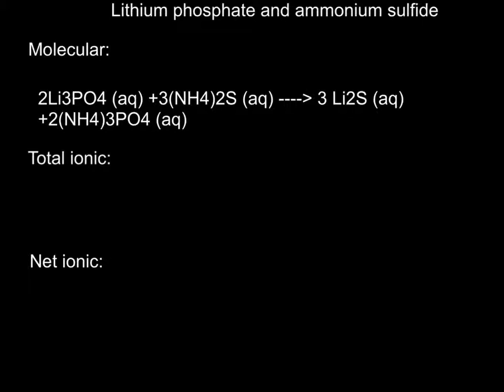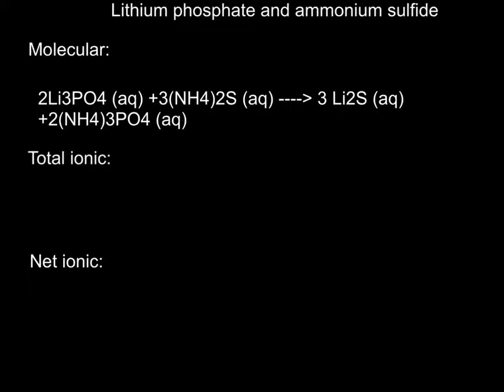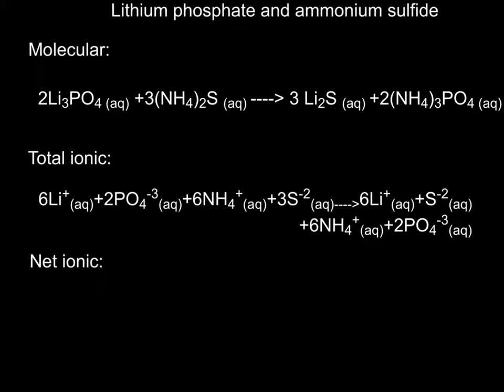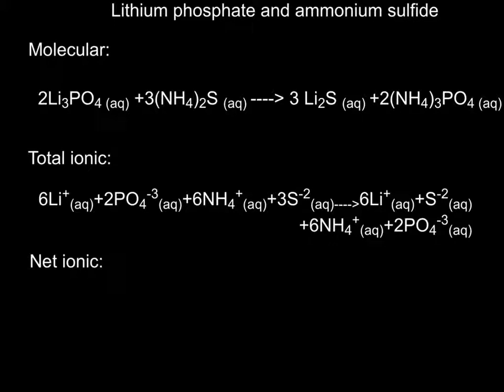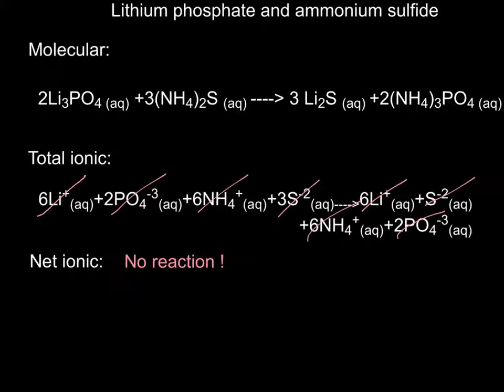lithium phosphate and ammonium sulfide